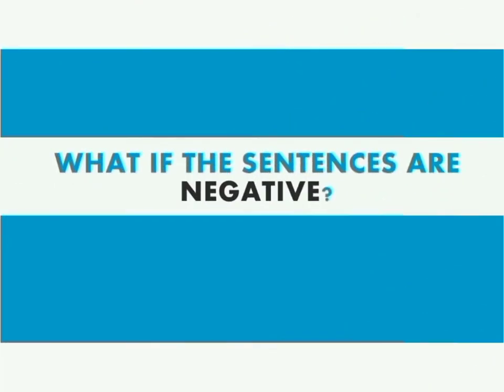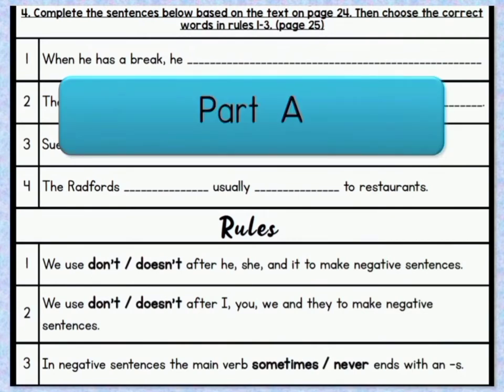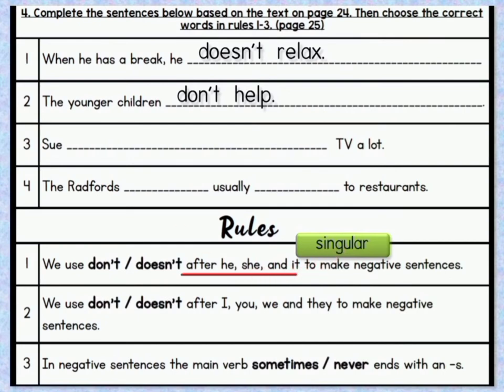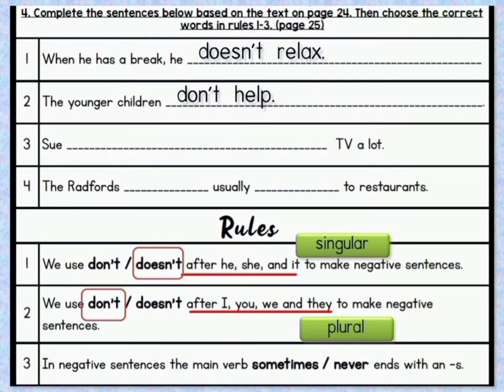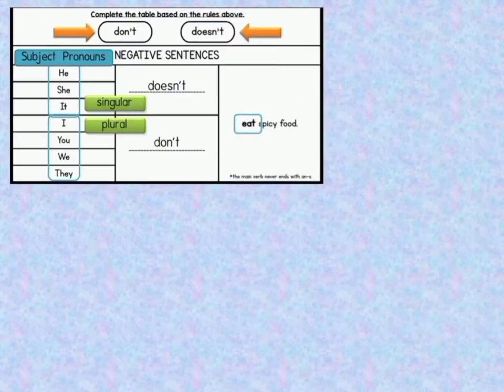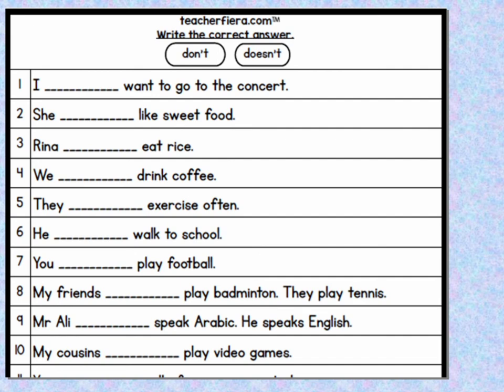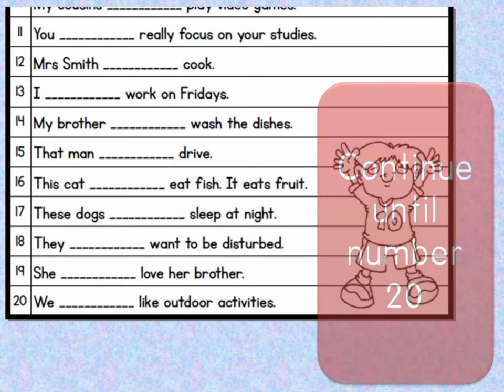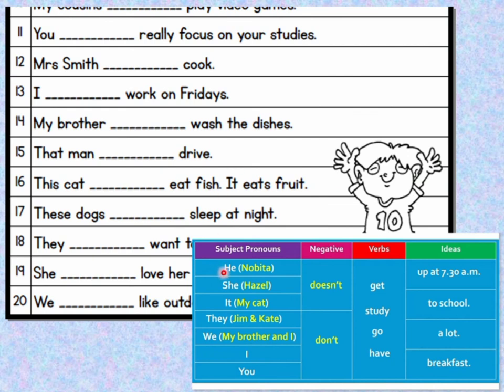Year 5 Unit 2: Days | Present Simple: Negative (Page 25)